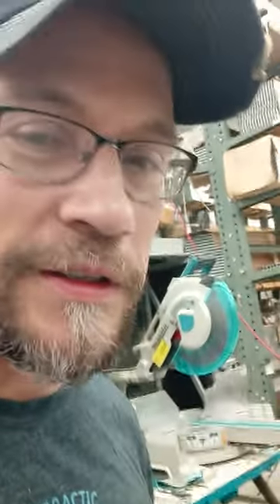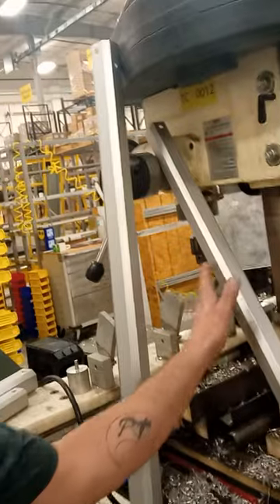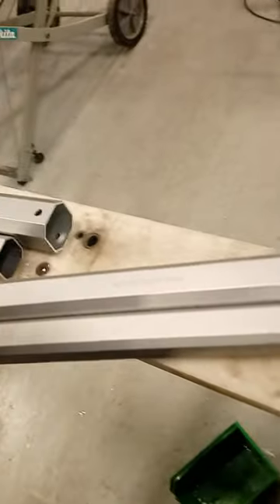Flat top peak samples_Arthur Scramlin